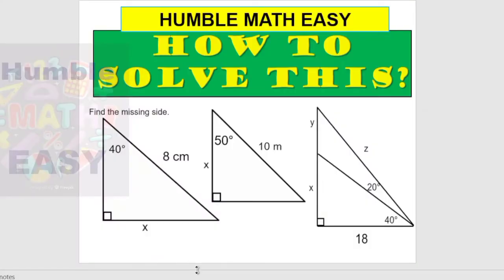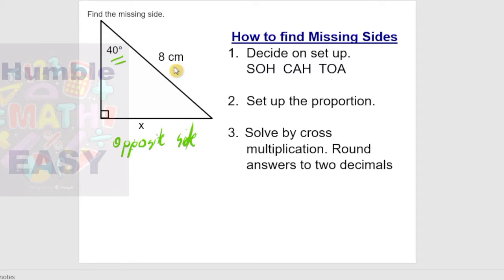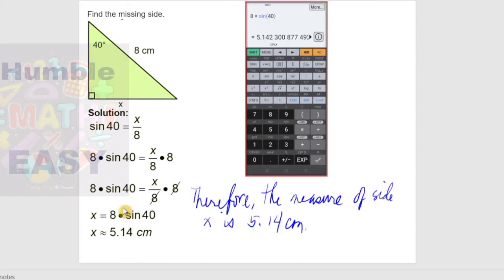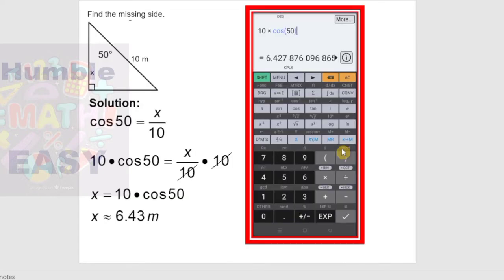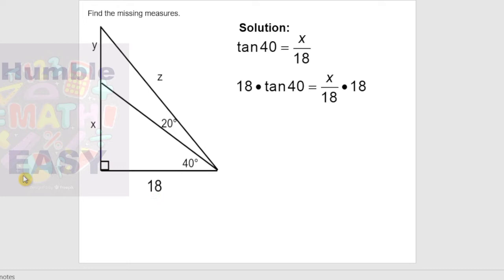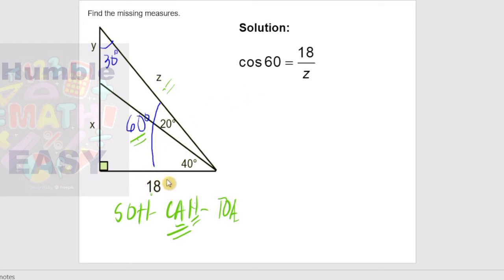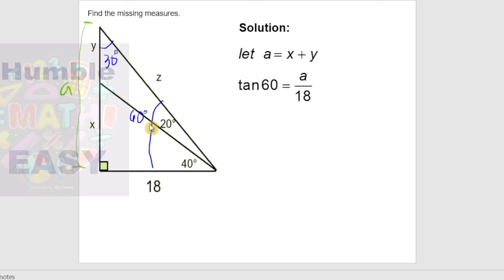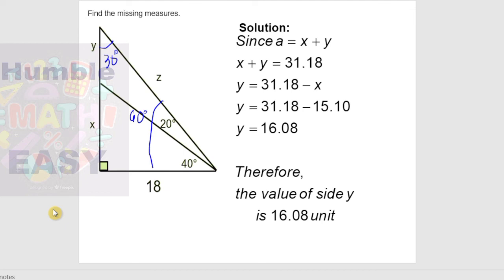How to solve the missing side of the right triangle given angle and side? | HME | dexter coraje